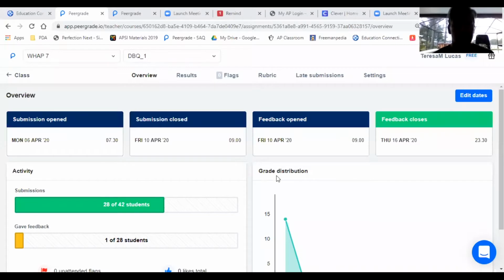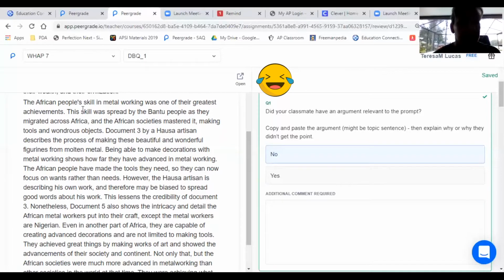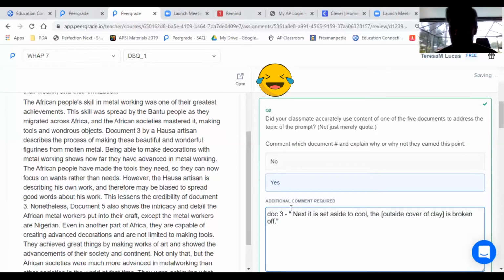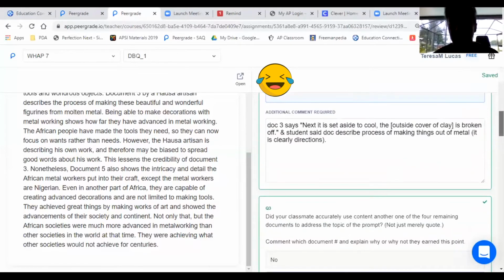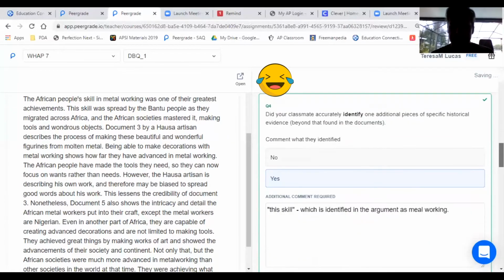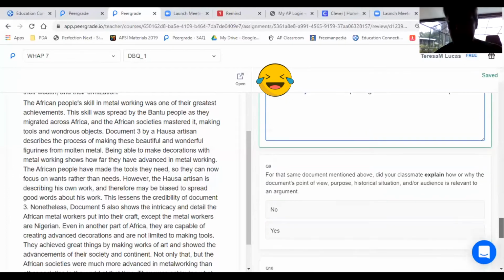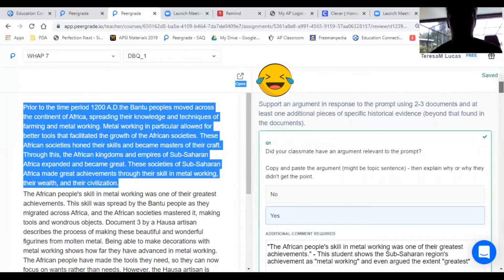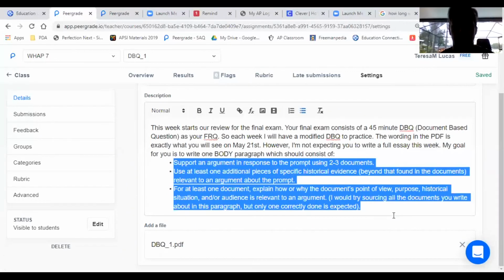WHAP DBQ_1 How to peergrade 2 peers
Ms. Lucas is here to walk you through grading the DBQ. She broke down the elements that you need to identify in your peers' body paragraph. There is some judgment to be made and you might need to look up info, comments are what save you from losing points on this assignment.
Be sure to watch the follow-up video that will be posted Monday to walk you through the 5 documents if needed.